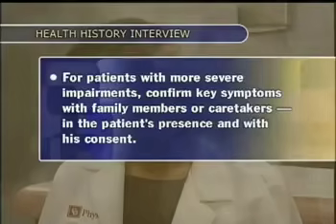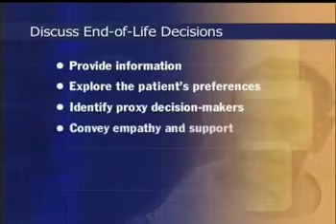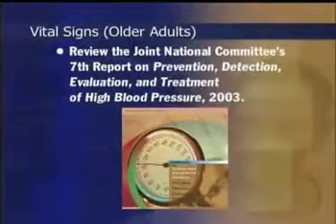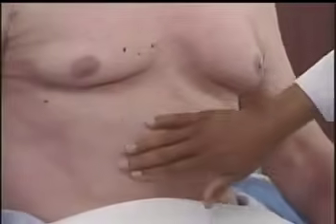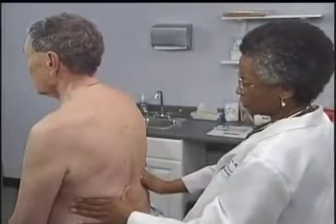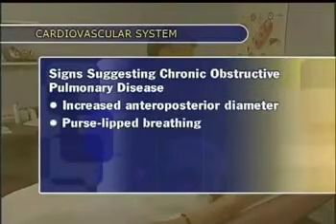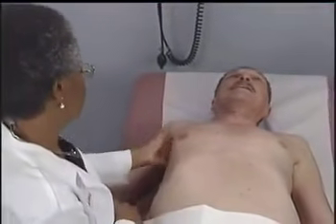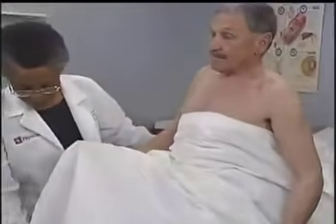Geriatric examination (head to toe complete assessment of old patient)OSCE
Bate’s Visual Guide to Physical Examination 4th edition
this video reviews the techniques of examination of older adult patient  with special focus on functional assessment and demonstrates the efficient sequence of examination that minimizes the repositioning of the patient.
and the importance of patient privacy and comfort.
opportunities and challenges:
1.focus on healthy successful aging
2.understand and mobilize family and social support
3.implement skills directed to functional assessment  (the 6th vital sign)
4.promote the older adult’s long-term health and safety

the assessment of the older adult patient builds up on the methods you have already learned for general physical examination of adults ,but highlights special techniques for older patients when conducting the health history interview,surveying general appearance ,measuring vital signs ,and completing each regional examination of the older patient ’s body